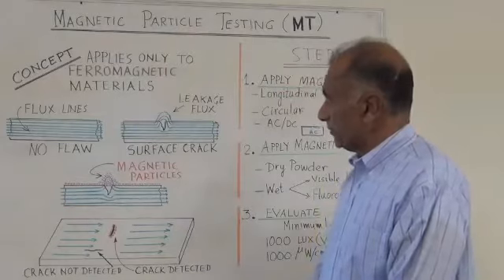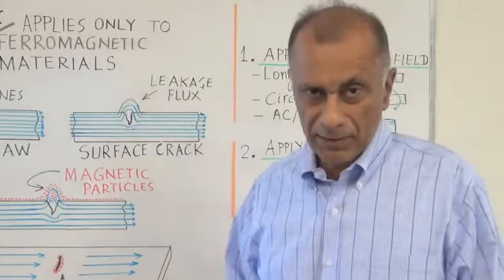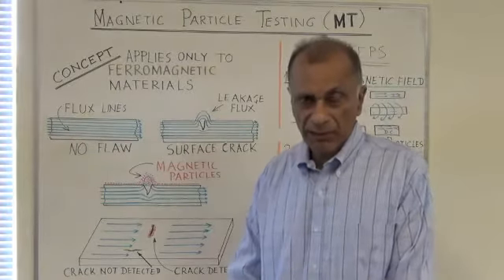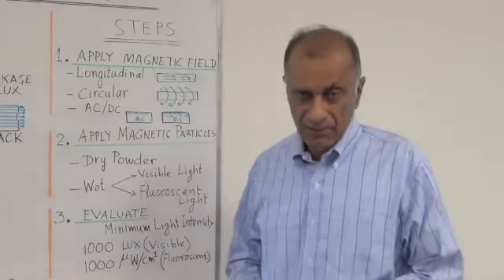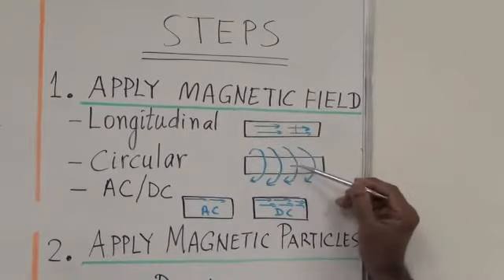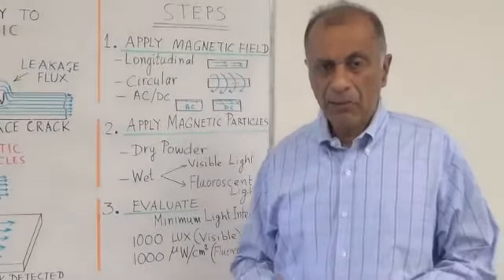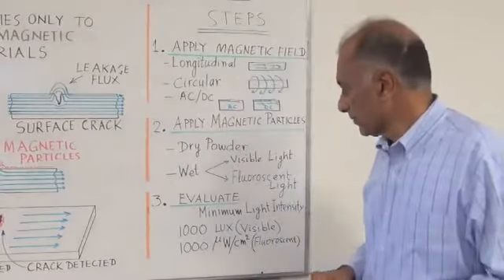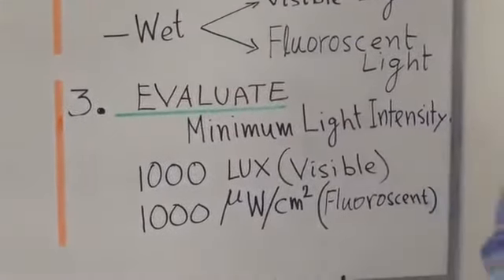BIRRING NDT SERIES - Partículas Magnéticas 1/4